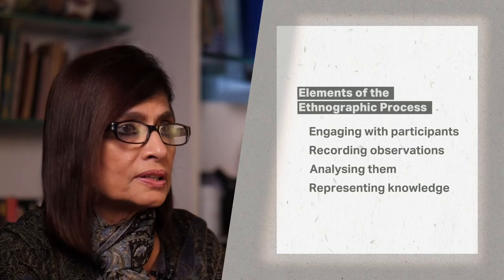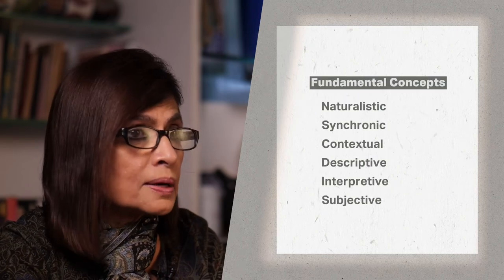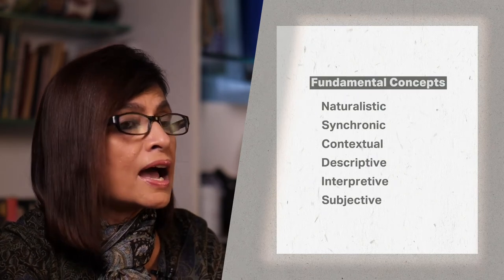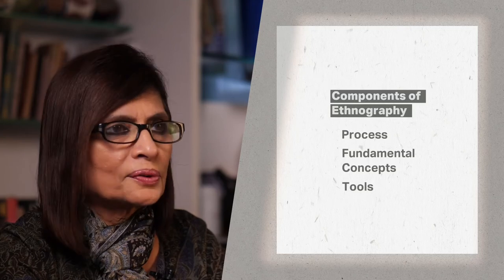Week 2: Lecture 6. Conclusion